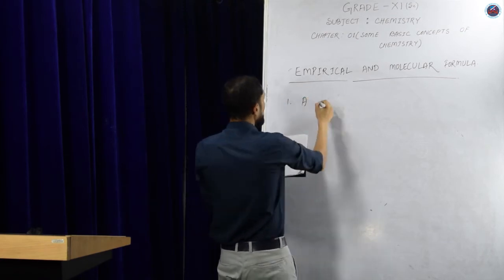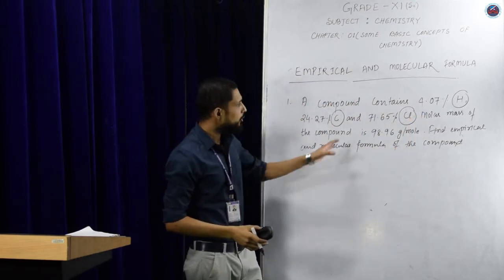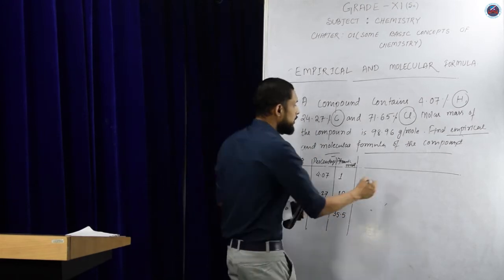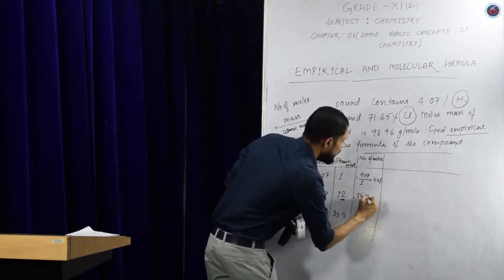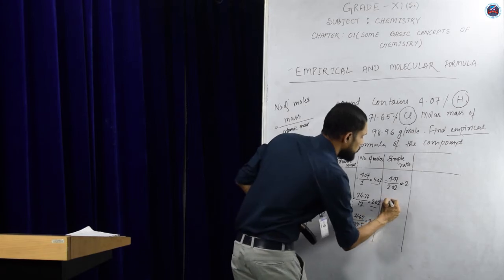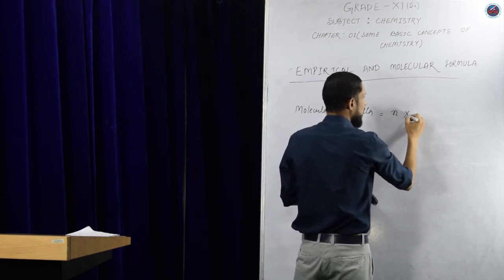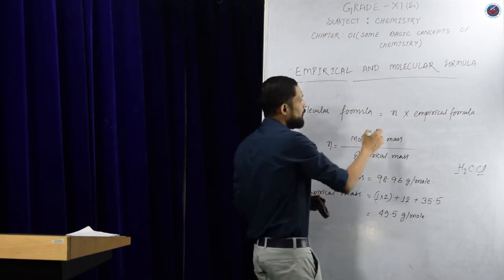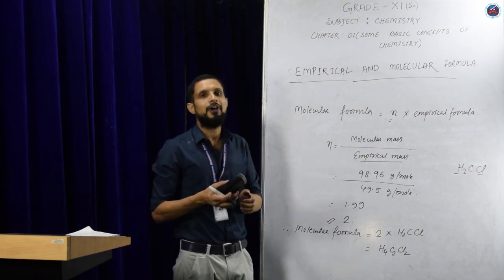Grade XI Chemistry - Basic Concepts of Chem I Part 3